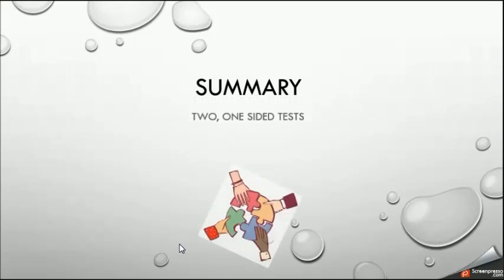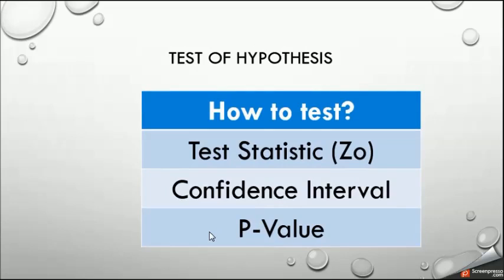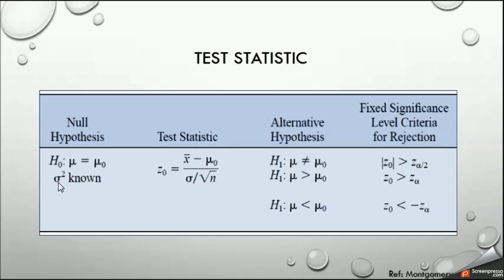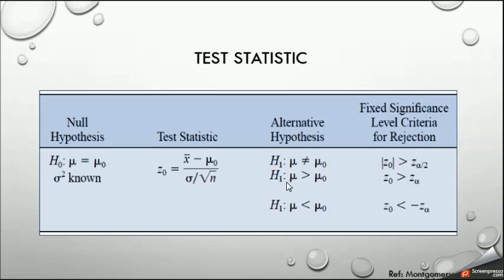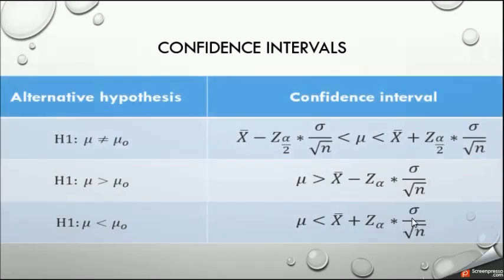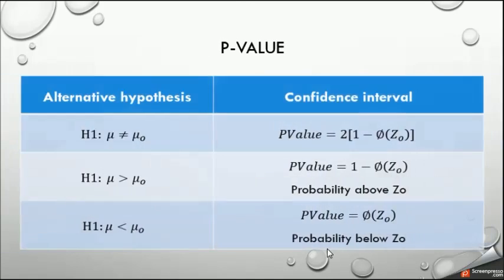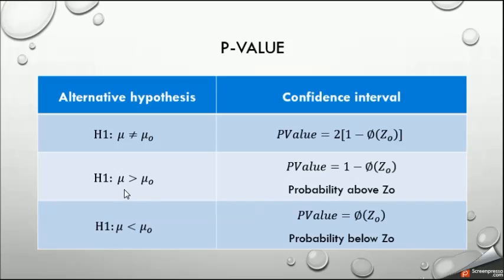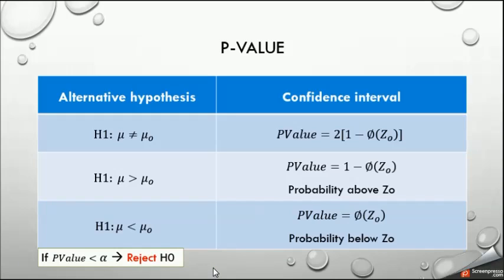Lecture 11 Summary on Test on Mean, Variance is Unknown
Summary on Test on one Population Mean, When the Variance is Unknown